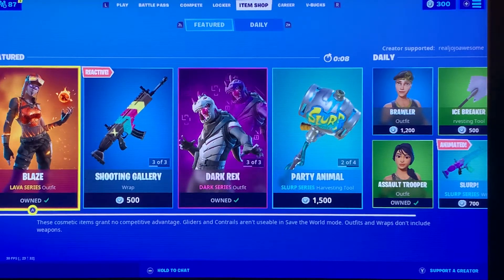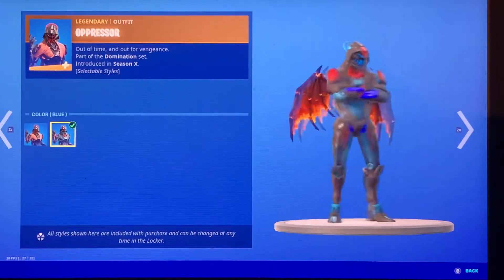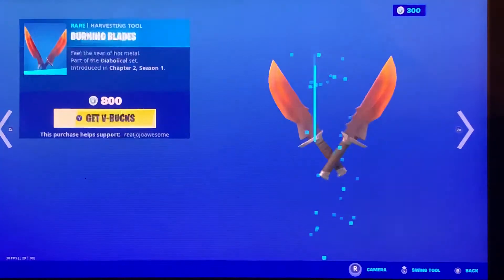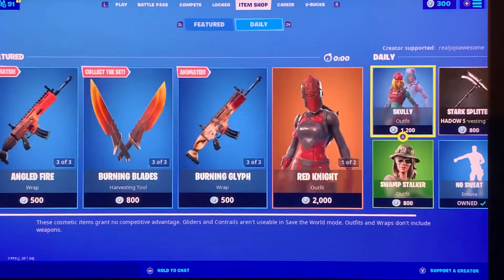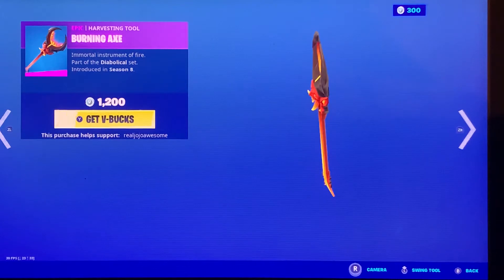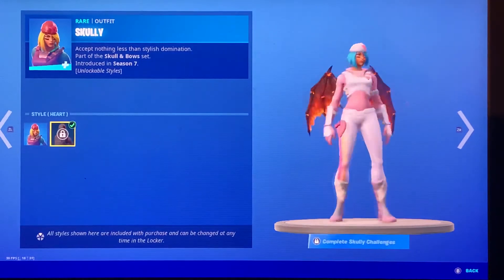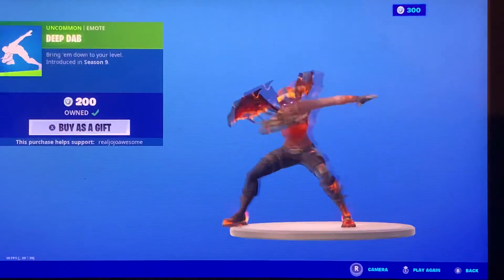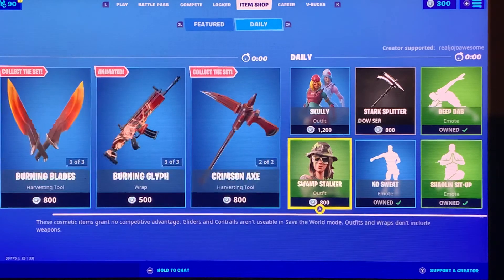RARE BURNING AXE IS BACK (Fortnite Item Shop June 29th 2020)